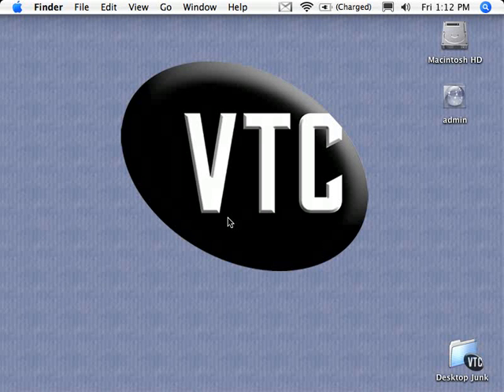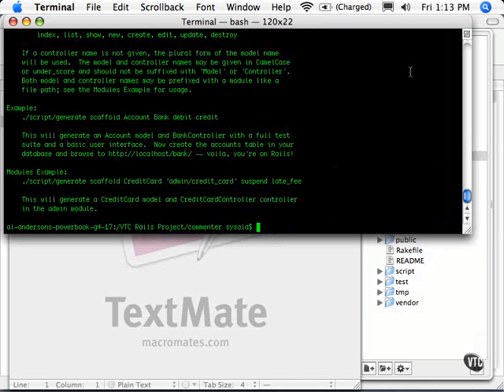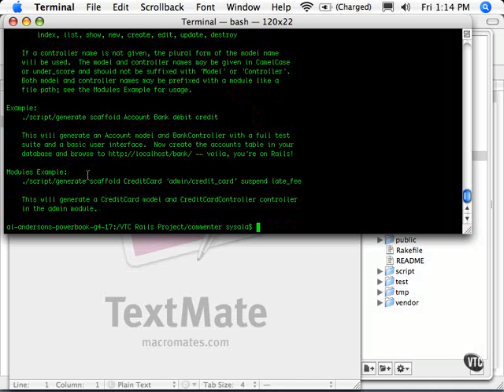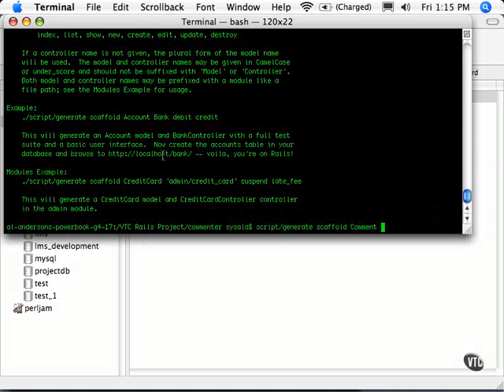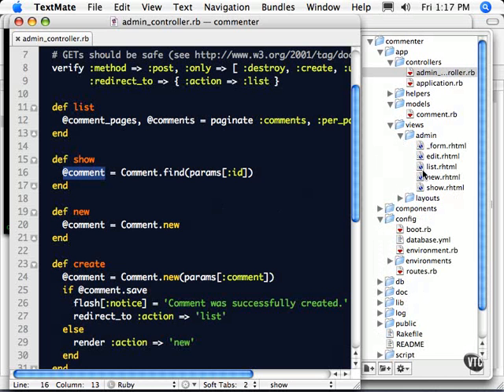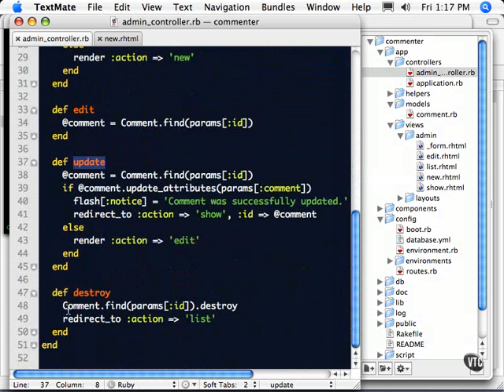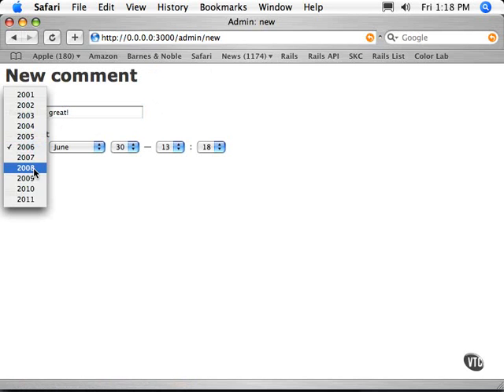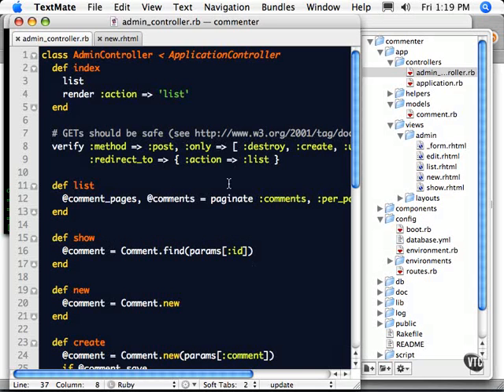Ruby On Rails